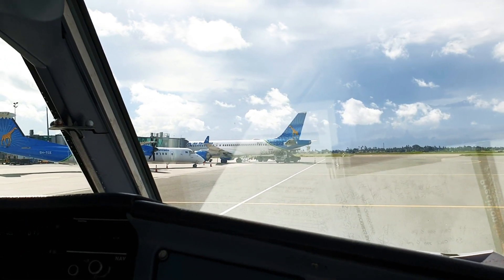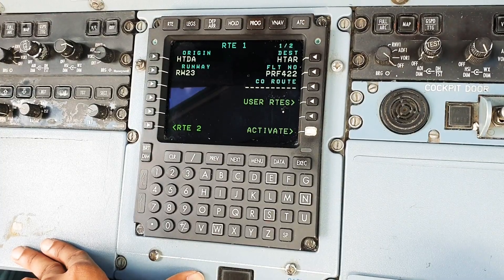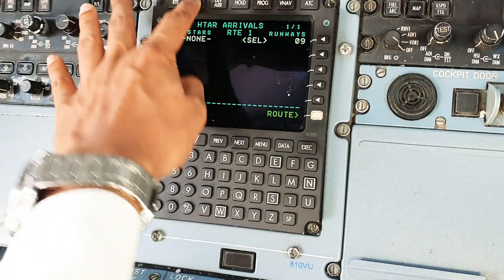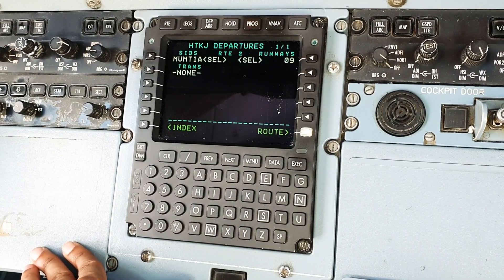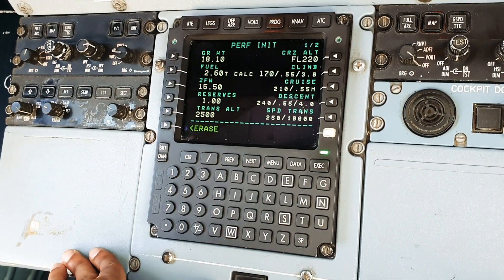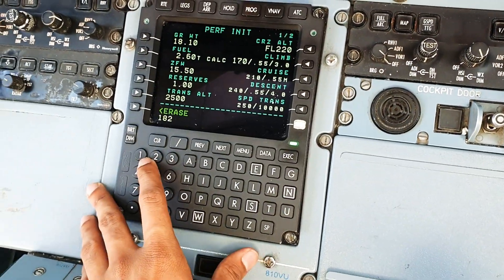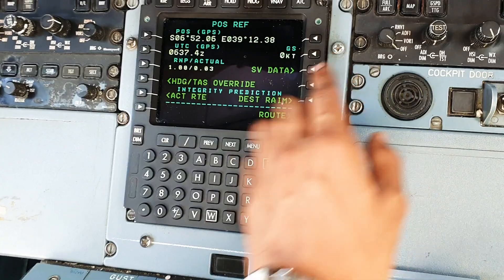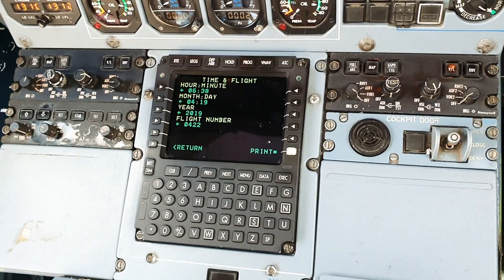Part 1: Programming the GNSS (HT1000) on the ATR 42/72 500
Description of the GNSS found on the ATR called the HT1000 and explanation of the basic functions such as planning a route, SID, STARS, approaches and general ground preparation.